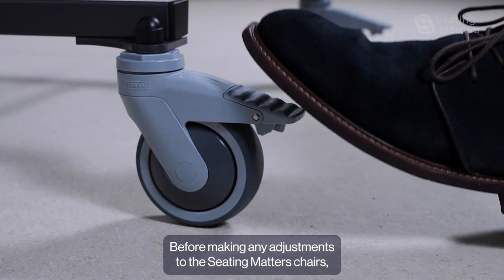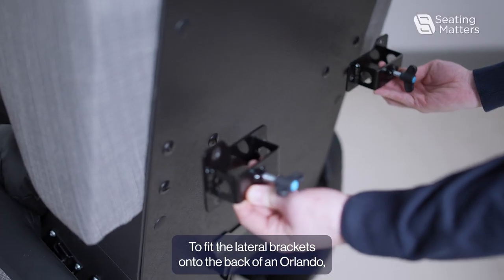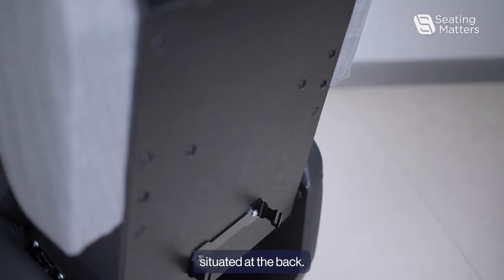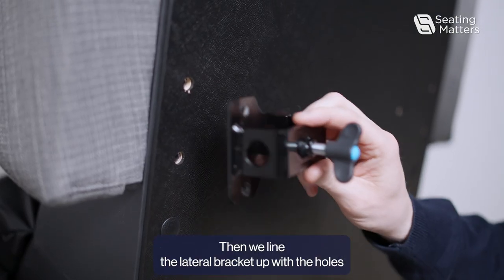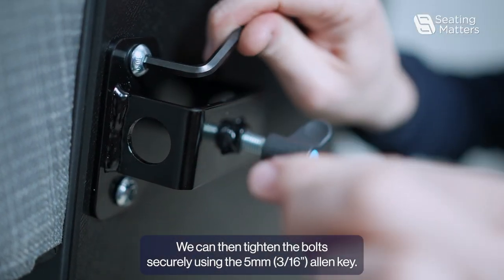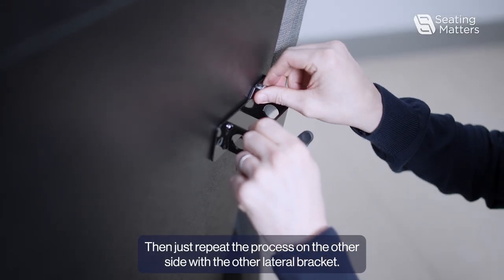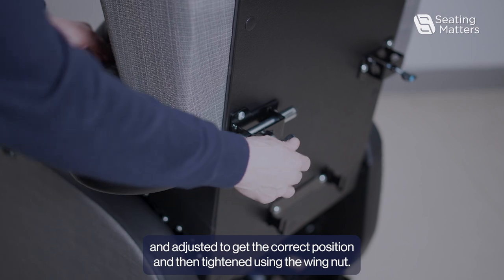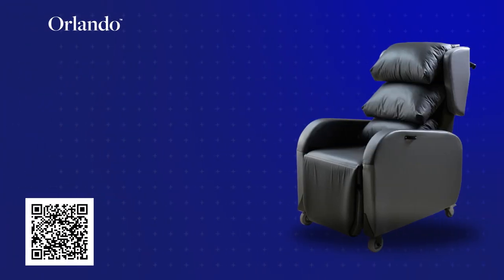Orlando How to attach lateral bracket ORL-012